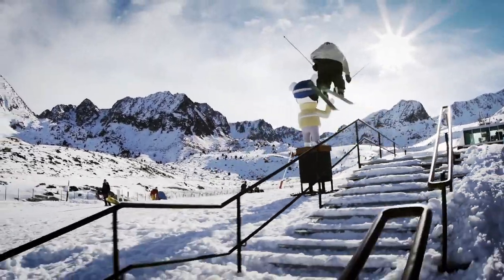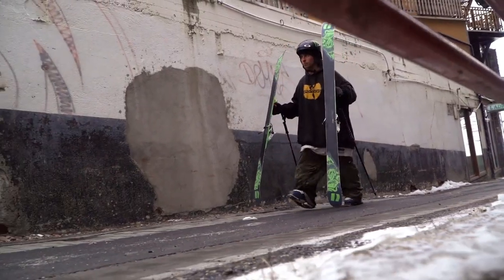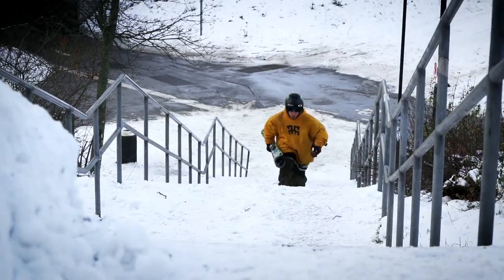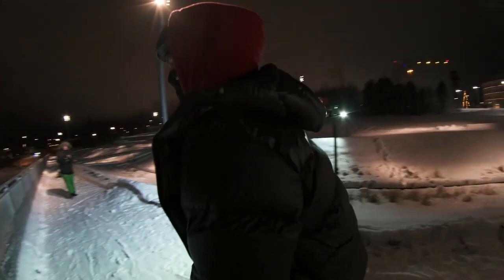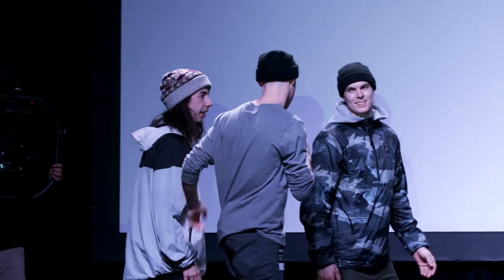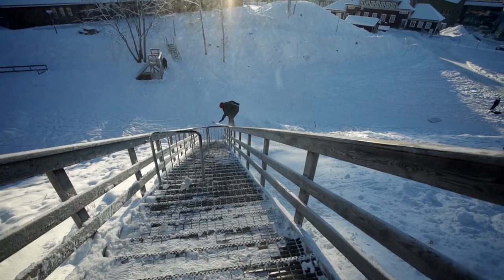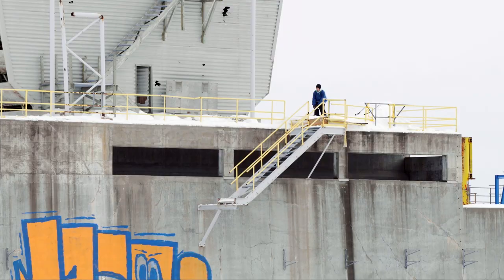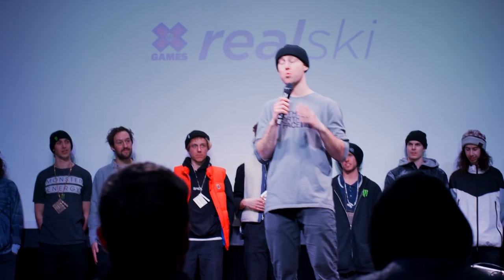Real Ski 2019: FULL BROADCAST | World of X Games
Watch the full ABC “World of X Games: Real Ski 2019” show, a behind-the-scenes look at the making of the X Games all-video urban freeski contest, featuring Phil Casabon, Henrik Harlaut, Alex Beaulieu-Marchand, Pär "Peyben" Hägglund, Jake Mageau and
Kim Boberg.

X Games has been spreading the shred in action sports since 1995. For more coverage and highlights visit our official homepage